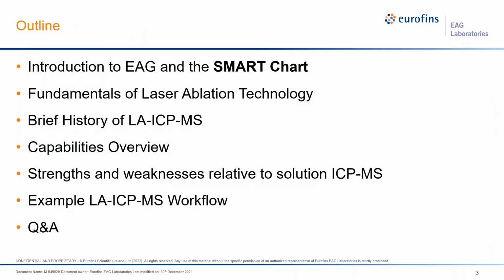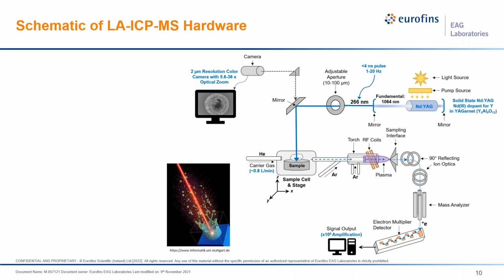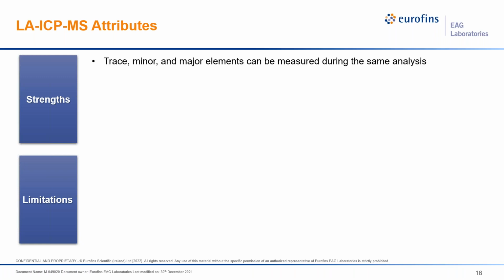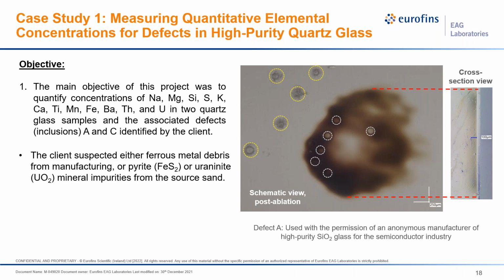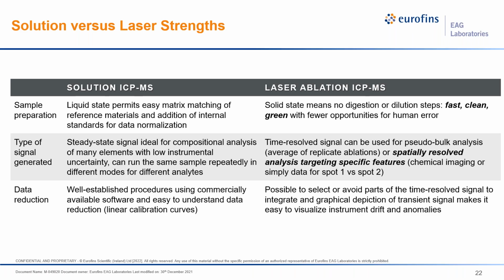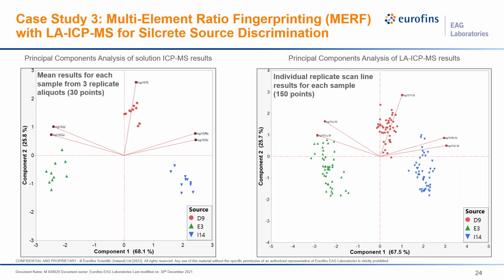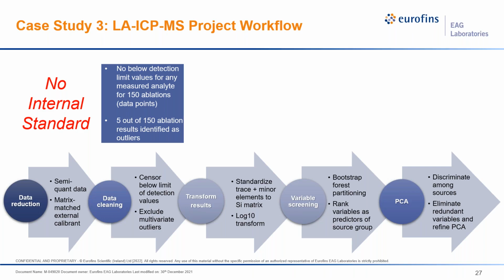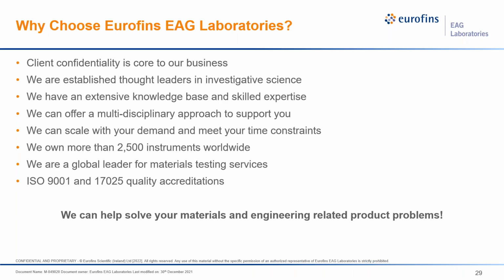LA-ICP-MS SMART Chart Webinar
This webinar is an introduction to Laser Ablation-Inductively Coupled Plasma-Mass Spectrometry for direct elemental and isotopic analysis.